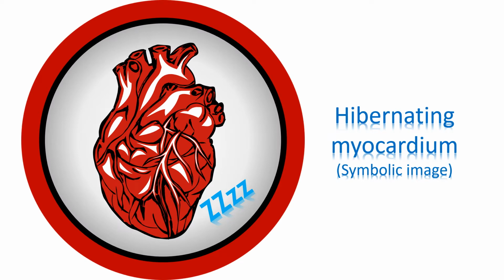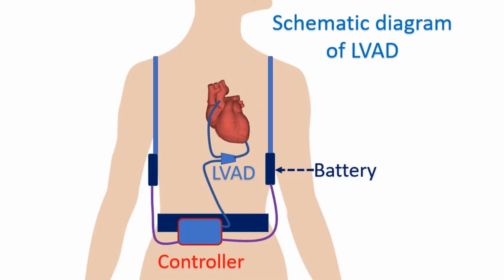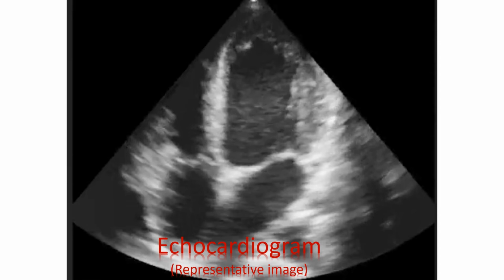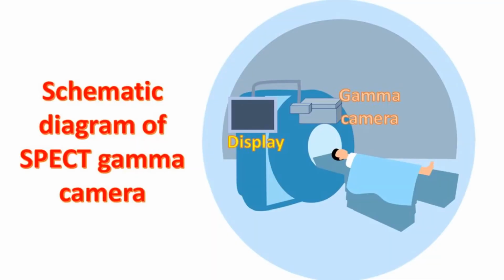What is myocardial viability assessment? Cardiology Basics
Myocardial viability means regions of myocardium which can recover its function if the blood supply is normalized. Viable myocardium will improve after restoring blood supply while non-viable myocardium will not.
So myocardial viability assessment is important in deciding whether the person will benefit from revascularization procedures like coronary angioplasty and coronary bypass surgery.